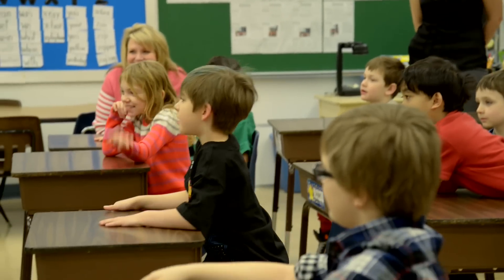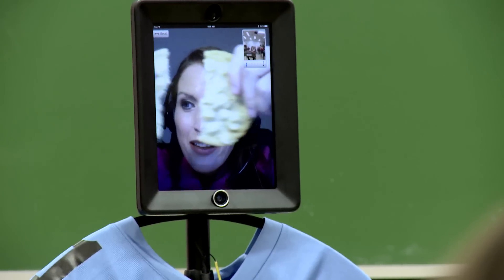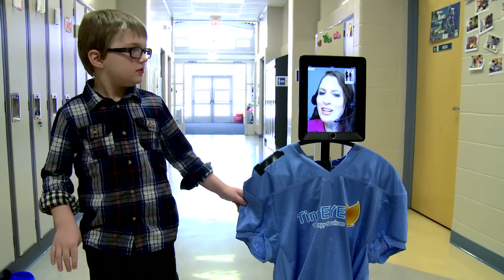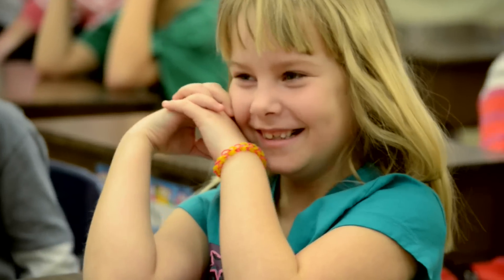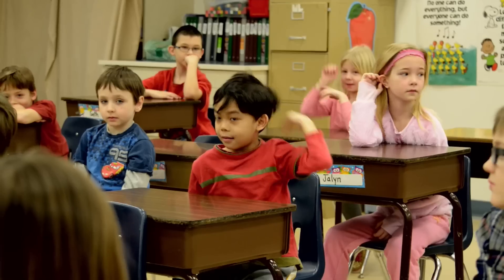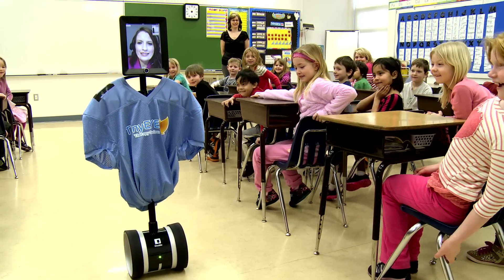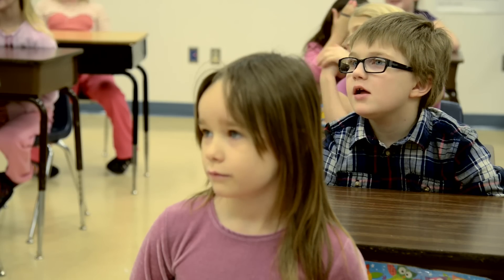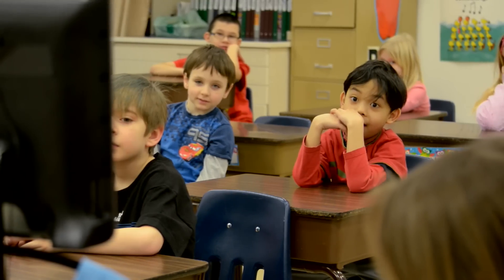Robots in Schools: The Future of Student Success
You've dreamed of a day when robots will be preparing students for the future they are going into, rather than the world that we came from.

Now, through official partnership with Double Robotics, TinyEYE Therapy Services has recognized that dream and is breaking the boundaries of online therapy.